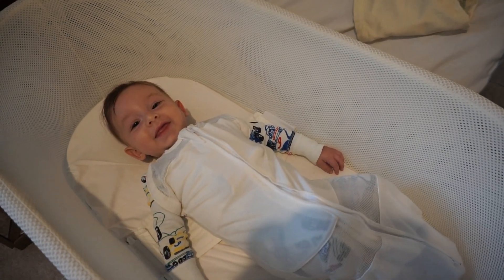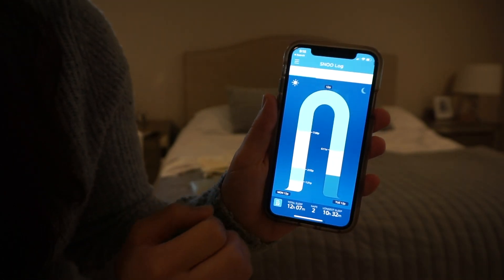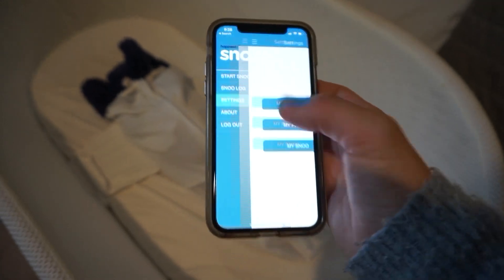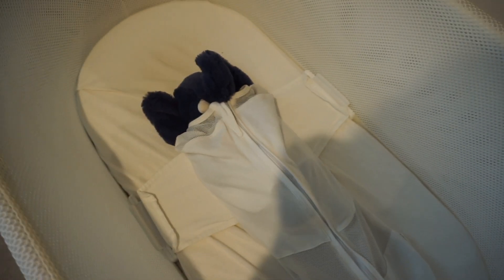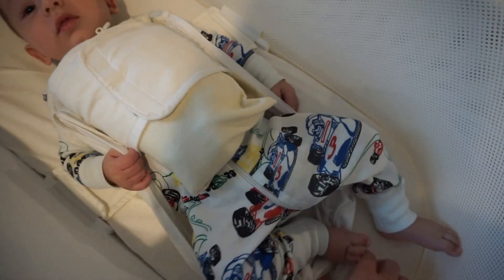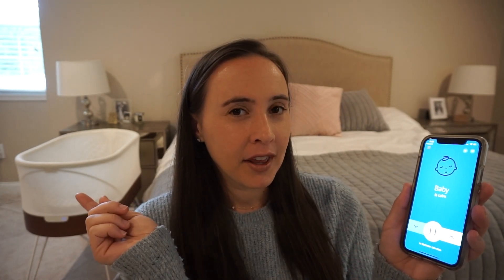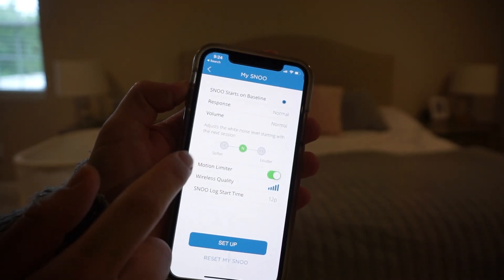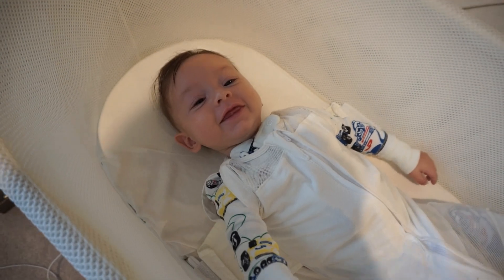SNOO BASSINET TIPS & TRICKS - Rice + Towel Trick, App, Weaning, Level Locks etc.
These are some insider tips on how to use the Happiest Baby SNOO bassinet! I'll show you how to use the Snoo app to help your baby sleep through the night, how the rice + towel trick works, how to use the weaning mode, volume adjustment, settings, and movement limiter and level locks.

Products Mentioned*

Snoo Bassinet*

My Filming Equipment for All My Videos:

Sony Camera*